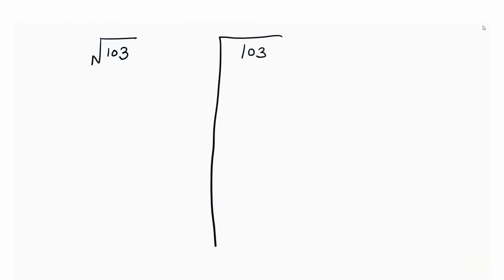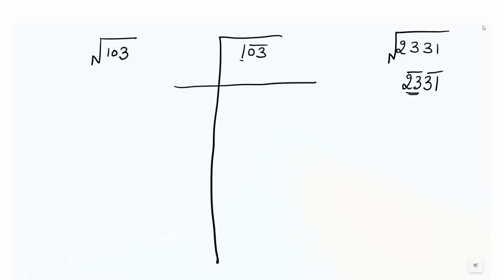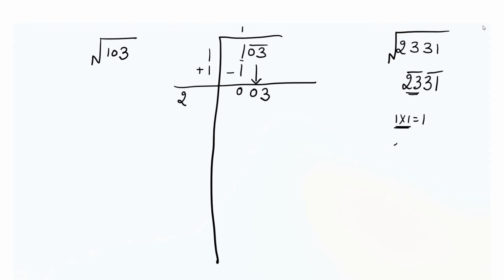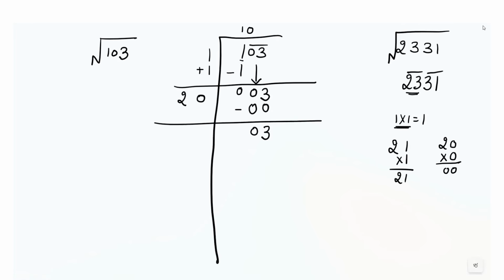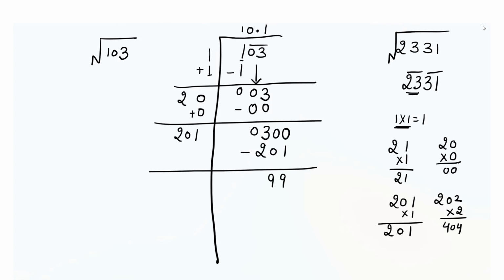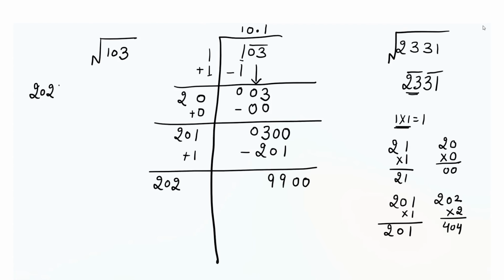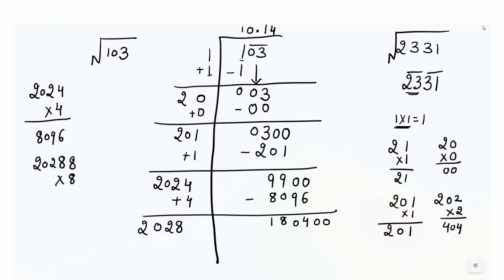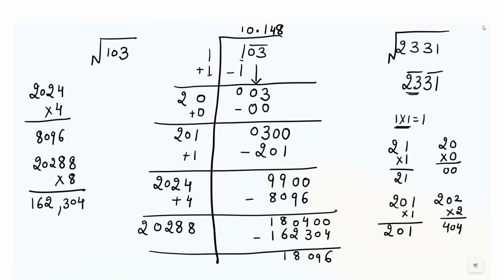Square root by Division Method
In this video, learn how to find the square root of non-perfect square numbers step by step using the long division method. 💡
This method helps you find accurate square root values — even for numbers that don’t have exact whole-number roots!

🎯 What You’ll Learn:
✅ Step-by-step process of the division method
✅ How to group digits correctly
✅ How to find the quotient and remainder at each step
✅ How to calculate square roots up to decimal places

Perfect for students of Class 8, 9, and 10 who want to master square roots quickly and confidently!

📘 Example covered: √2, √3, √5, √6, √10 and more!

square root

how to find square root of any number

how to find the square root of a number

how to calculate square root of a number

how to find under root of any number

square roots
Square Root – Easy Method Explained

How to Calculate the Square Root of a Number

Square Root Using Long Division Method

Square Root Trick for Fast Calculation

Square Root of Non-Perfect Squares – Simple Method

How to Find the Square Root Quickly

Square Root Calculation Trick (Works for Any Number!)

Learn Square Root Step-by-Step

Math Square Root – Complete Guide

Square and Square Roots for Class 8

How to Calculate Square Root of Non-Perfect Numbers

Square Root Made Easy for Beginners

Square Root Tricks for Non-Perfect Numbers

Decimal Square Roots – Easy Explanation

Root Calculation Trick – Fast & Simple
decimal square roots

how find square root any number

how to calculate square root of non perfect number

how to find a square root of a number

how to find square root by long division method

how to find square roots

how to square root any number

learn square root

math square root

square root math

square root of non perfect squares

square root trick non perfect number

root calculation trick

under root ke sawal (Hindi: “Questions on under root”)

vargarmul kaise gyat karen (Hindi: “How to find square root”)

raiz cuadrada (Spanish: “square root”)

como calcular raiz quadrada (Portuguese: “how to calculate square root”)

akar kuadrat (Indonesian: “square root”)

raiz quadrada (Portuguese: “square root”)

decimal square roots (square roots of decimal numbers)

find square root step by step
square root calculation method
class 8 maths square root square root of 103

square root of division method,
square root using division method,
square root of a number by division method,
square root of a number using long division method,
square root of a number by long division method,
square root of any number by division method,
square root of any number using long division method,
square root of any number by long division method,
square root of number by division method,
finding square root of decimal numbers by division method,
find the square root of numbers by division method,
square root of long division method,
find the square root of number by division method,
Square root

Division method

Calculating square root (cara hitung akar / how to calculate root / how to calculate square root of a number / how to calculate square root of non-perfect number / how to find the square root of a number)

Perfect square

Square numbers

Long division method for square root

square root in long division method
class 9 maths square root

class 10 square root by division method

NCERT square root method

CBSE maths square root lesson

square root questions for class 9 and 10
how to find square root manually

0:00 Introduction to the method
0:23 Preparing and initial steps
2:05 Calculating decimal values
4:38 Final result and conclusion